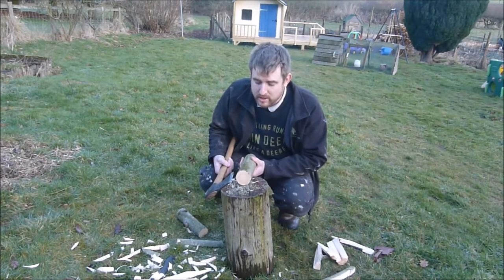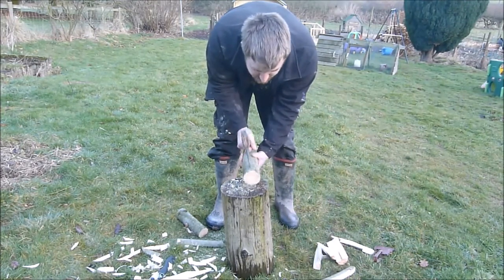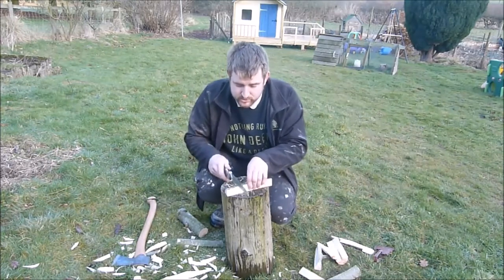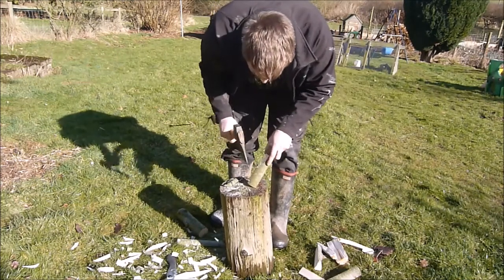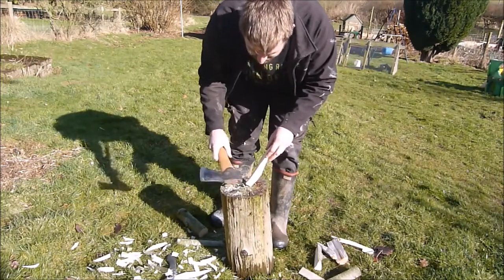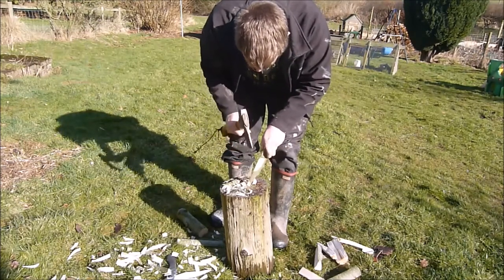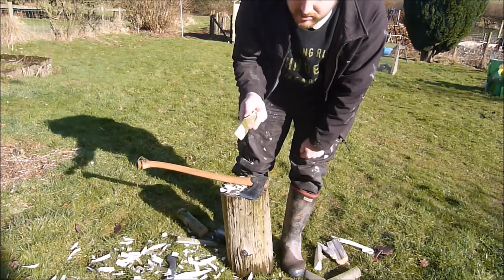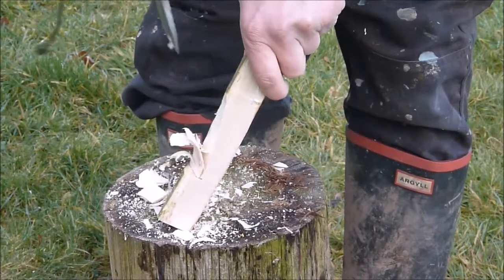How to make a wooden peg using an axe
A short video on how to make a wooden tent peg. I use mine to hold down weed matting rather than plastic, would will be there forever or a metal peg that might spike a tractor tyre in the future.